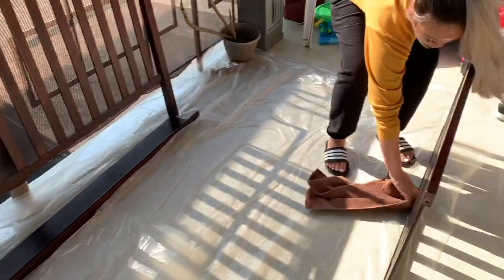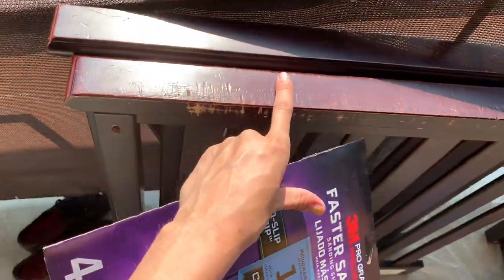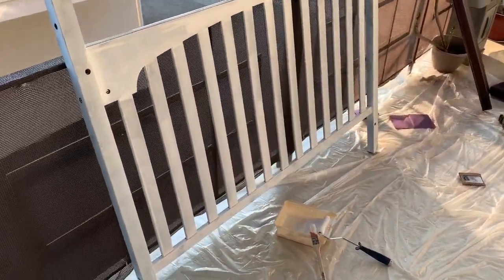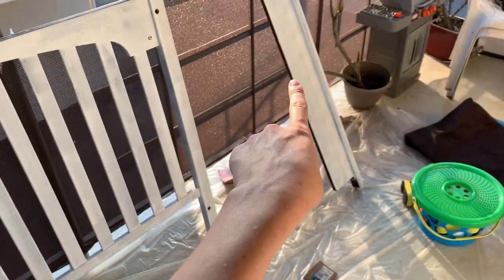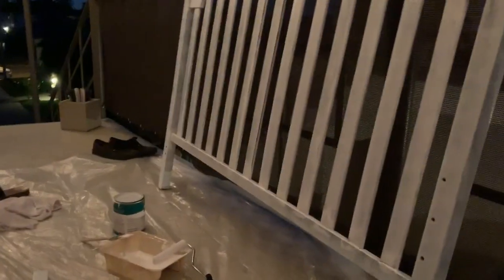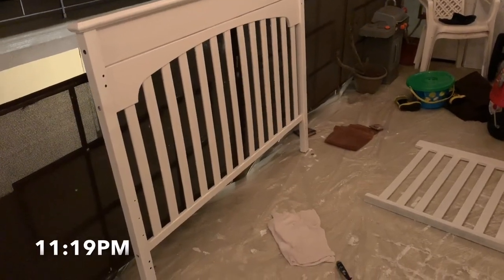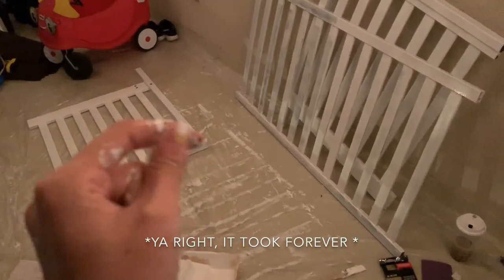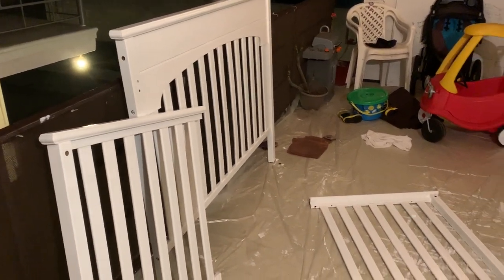DIY Baby Crib Makeover !